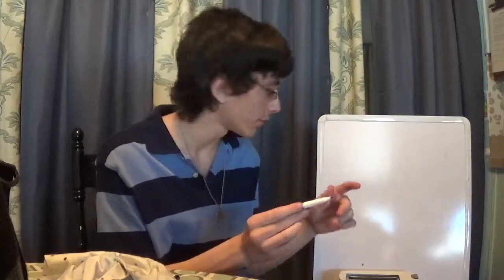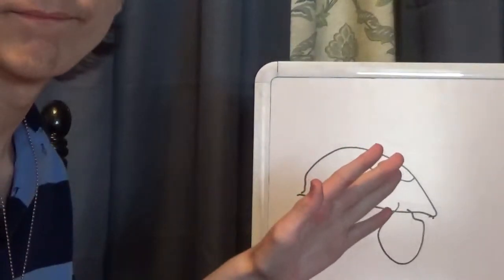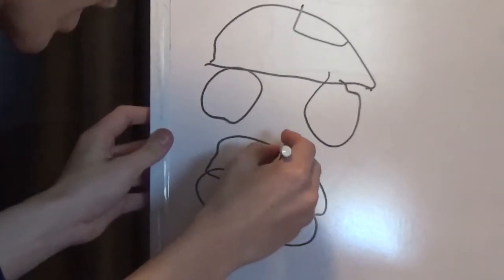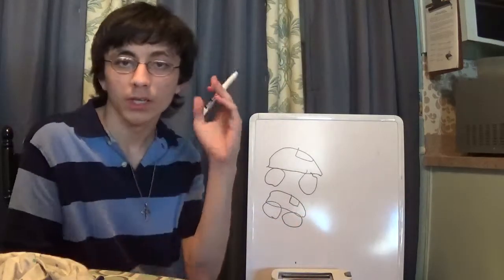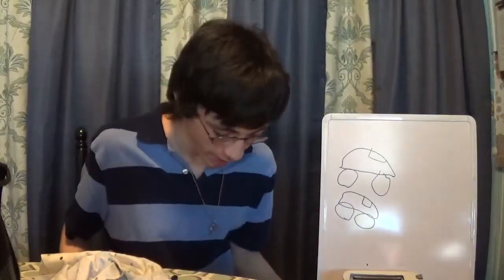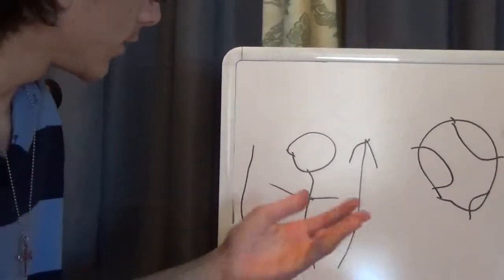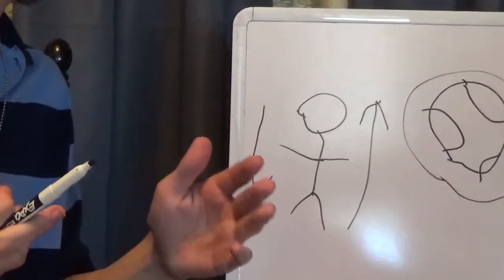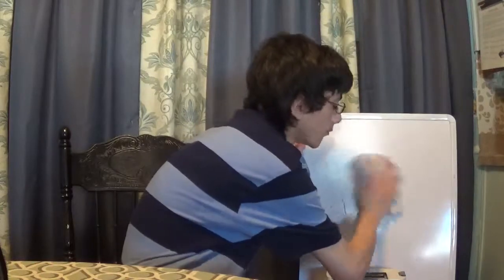Learning about NEWTON part 1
Science project for school.
ben teaches you about NEWTON